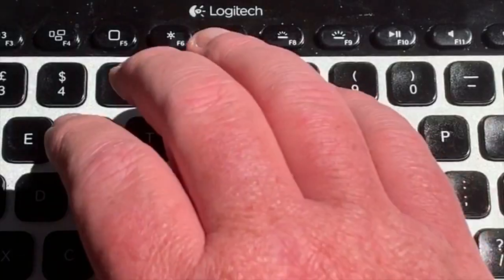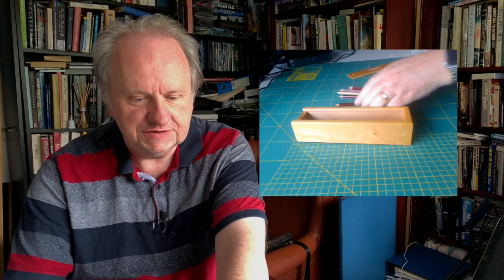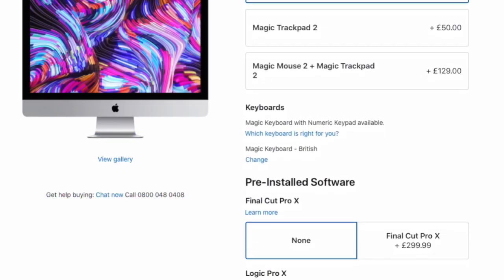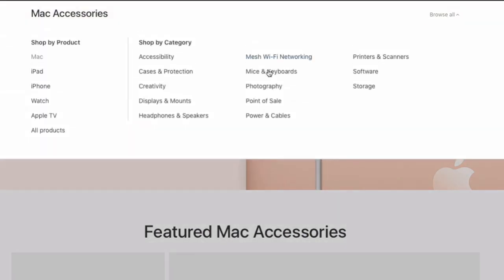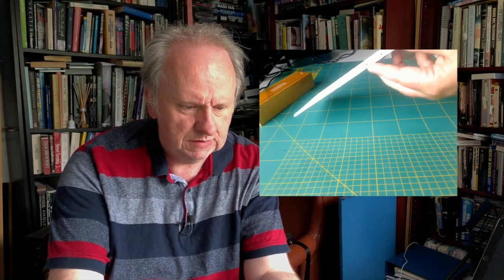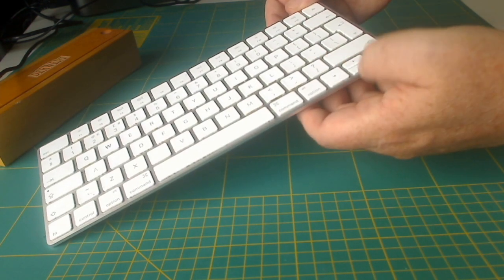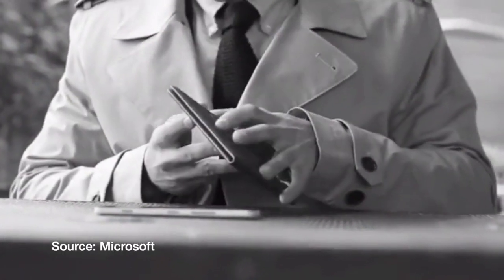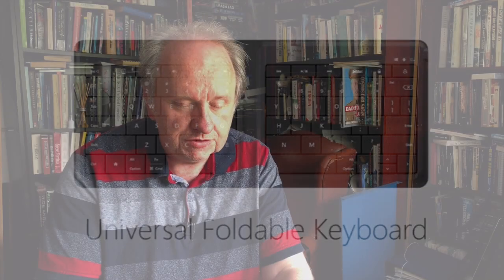Keyboards for Writers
RECORDED BEFORE THE CORONAVIRUS – and also before Apple ditched its Butterfly Keyboards. COVID-19 has apparently caused sales of keyboards to rise hugely as people moved to working from home and buying new equipment. It's only when you have to buy a new keyboard that you discover how much choice there is. But there is. There's so much choice and so many issues, it's fantastic.

Logitech Keyboards in US
Logitech Keyboards in UK
Apple Magic Keyboards US
Apple Magic Keyboards UK